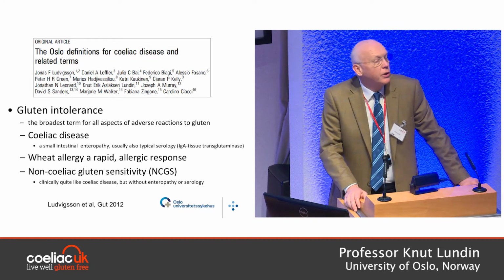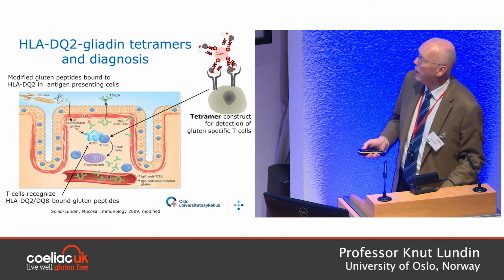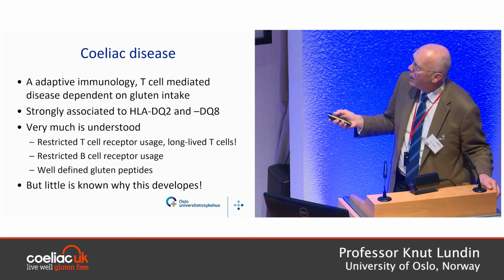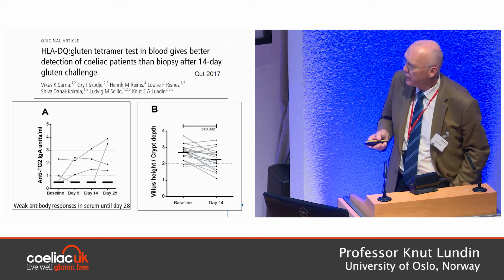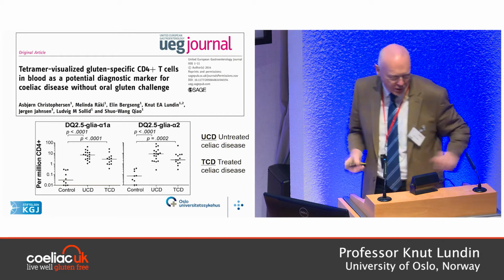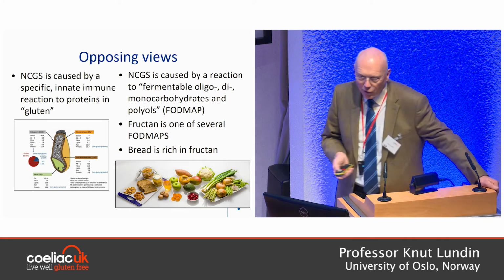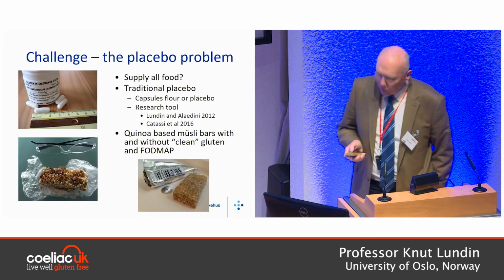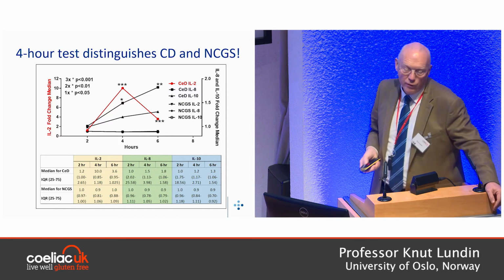A spectrum of gluten related conditions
Prof Knut Lundin: A spectrum of gluten related conditions.